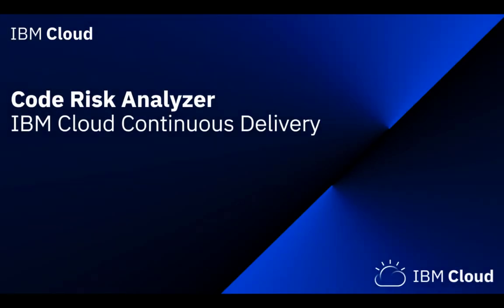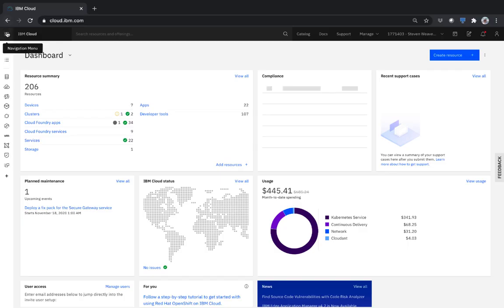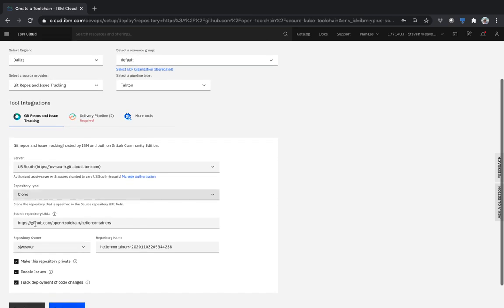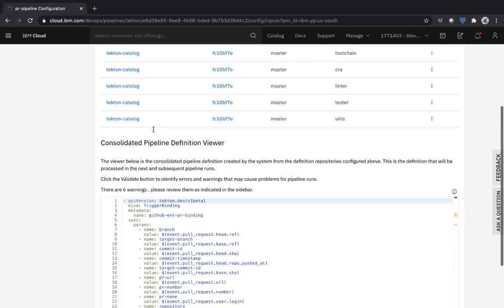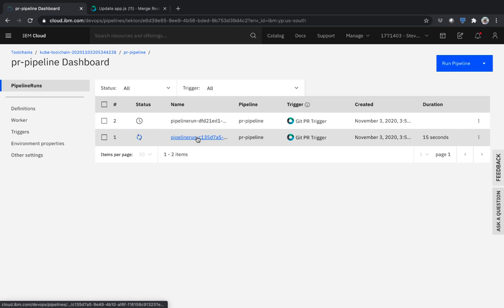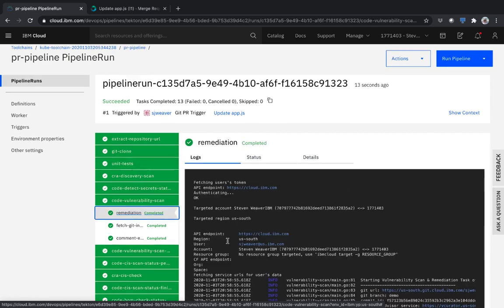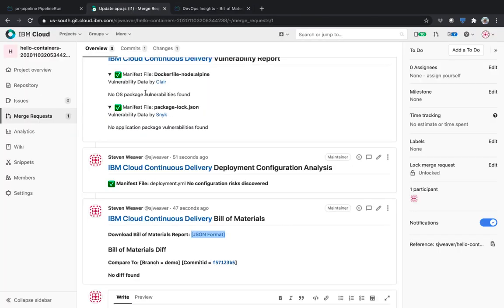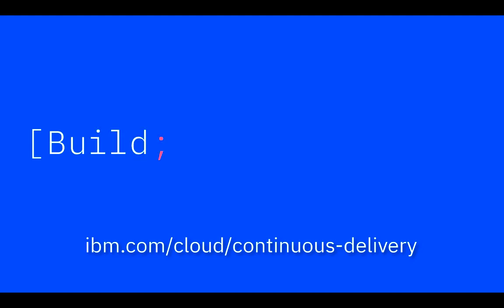Code Risk Analyzer Demo: Develop a Secure Kubernetes App on the IBM Cloud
Identify and fix source code vulnerabilities with Code Risk Analyzer, a component of IBM Cloud Continuous Delivery. Watch this video to see how you can use Code Risk Analyzer to scan your Git repository before deploying an app to your Kubernetes cluster on the IBM Cloud.